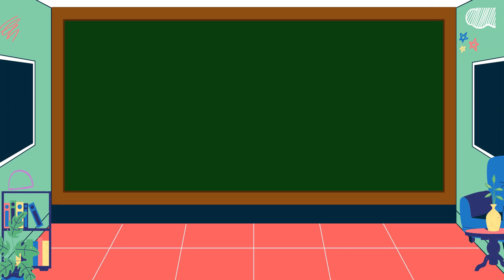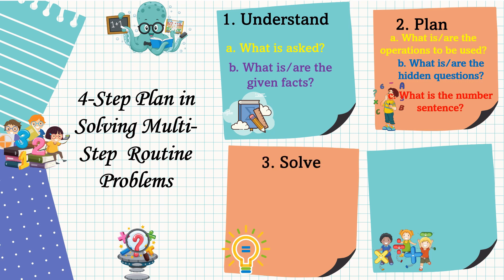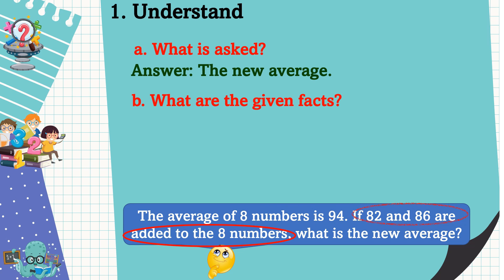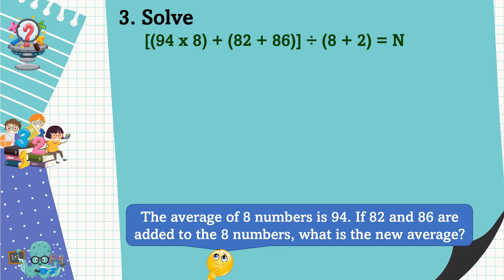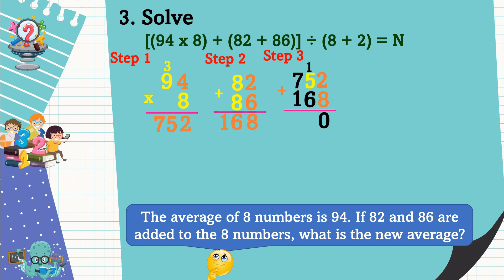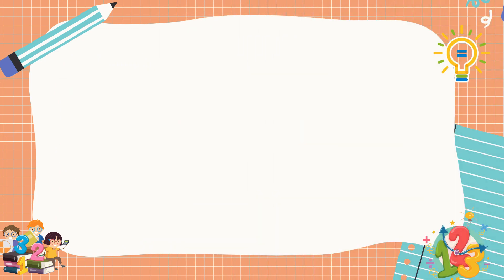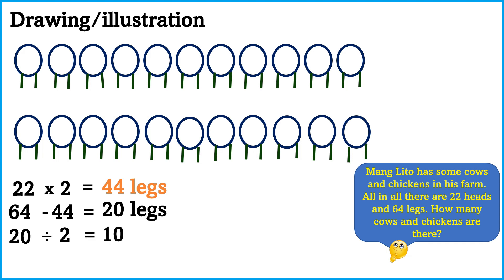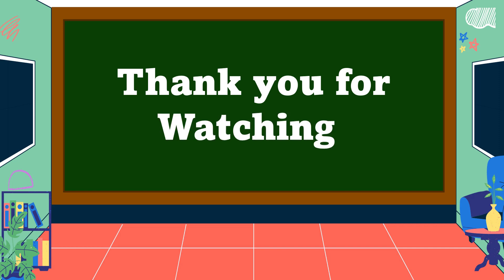Math 4 Q1 Solving Multi-Step Routine and Non-Routine Problems Involving Division of Whole Numbers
This video is all about solving multi-step routine and non-routine problems involving division and any of the other operations of whole numbers including money using appropriate problem-solving strategies and tools.